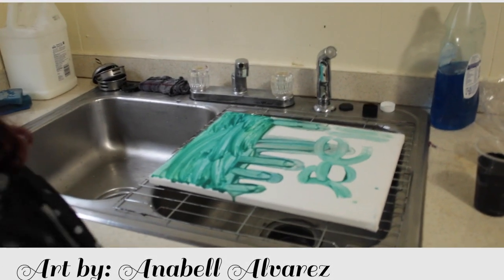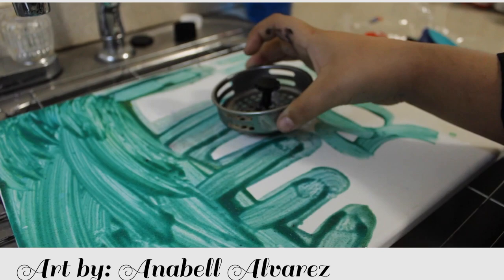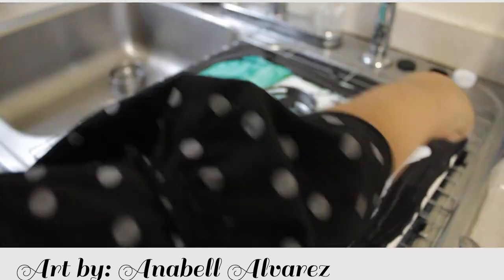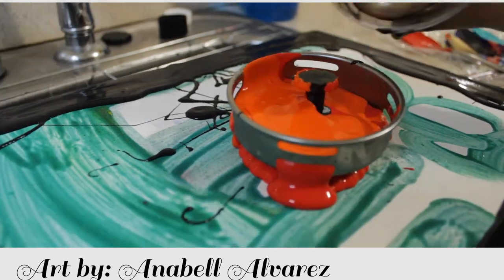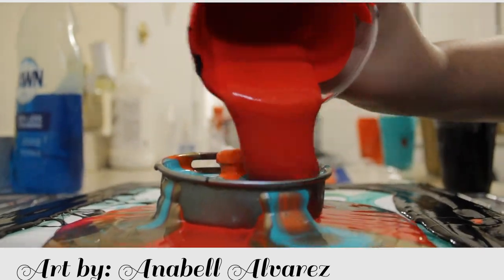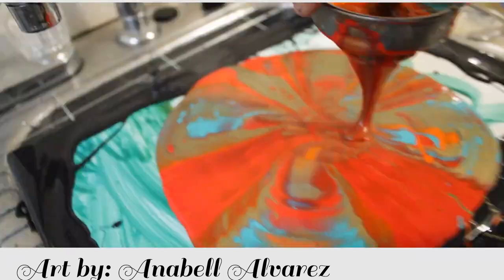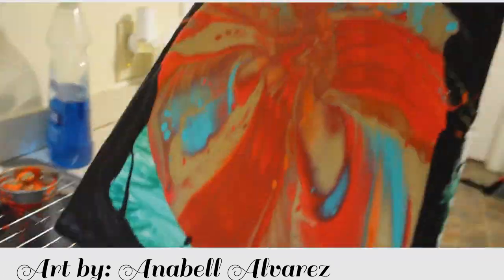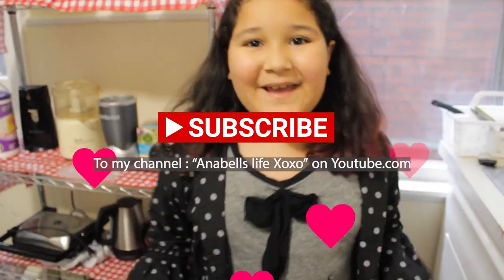Full sail University Project portfolio final 60secpourpainting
Create 60 second instructional video